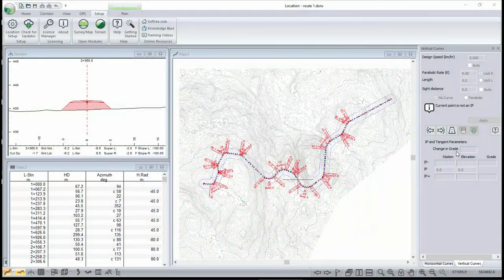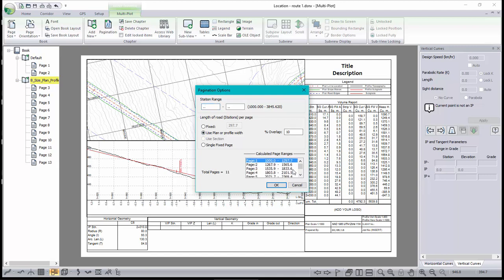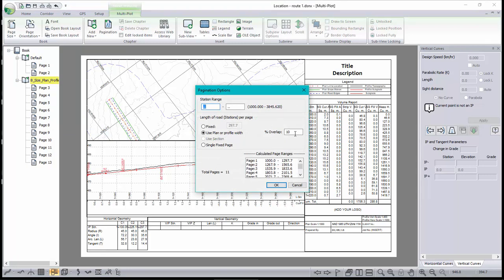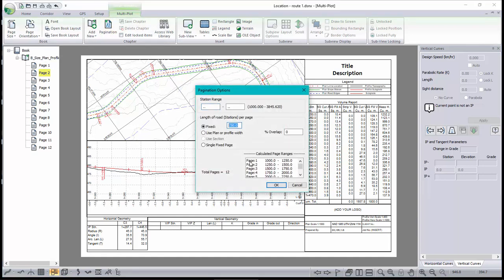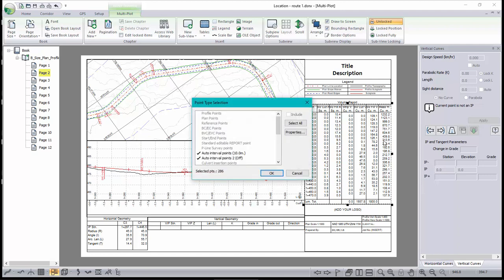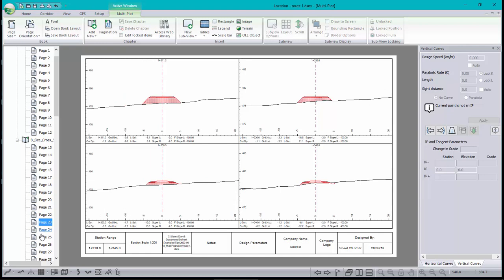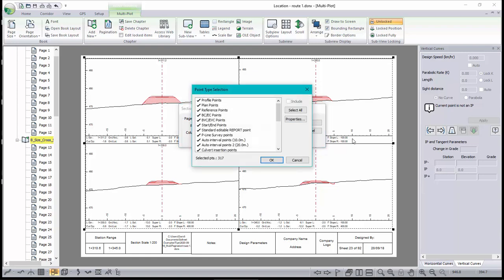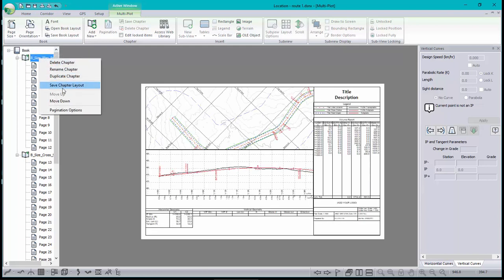Controlling Pagination in RoadEng's Multi-Plot